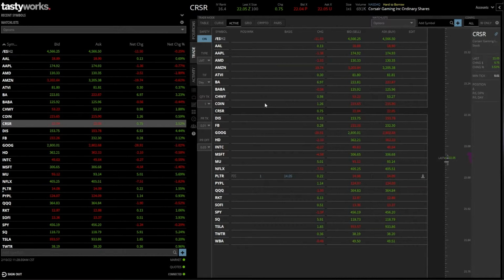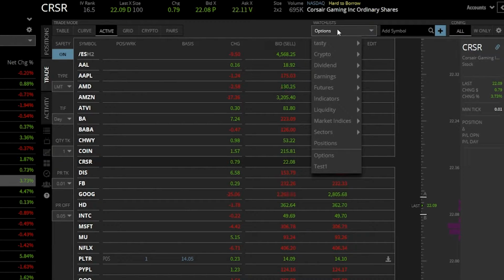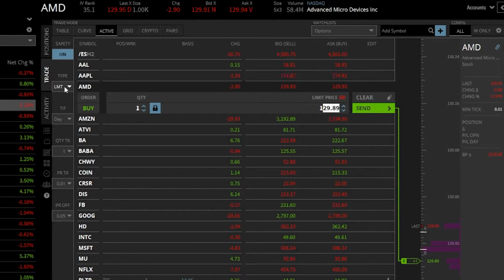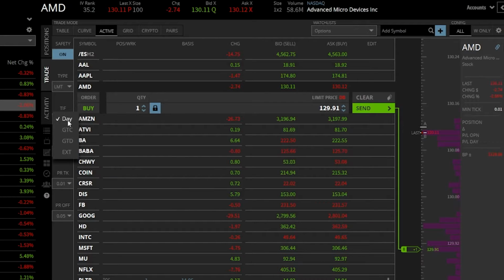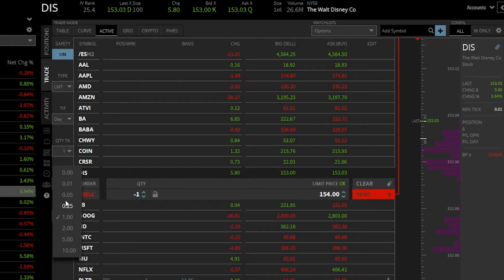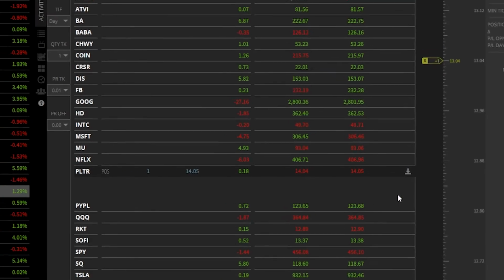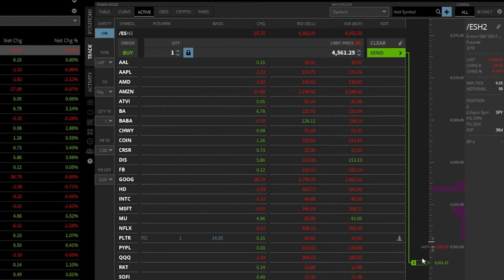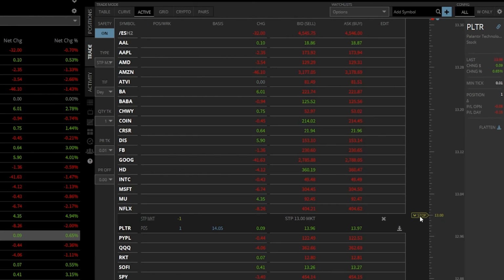Fastest Way to Trade Stock on Tastytrade | Active Trader Tutorial for Day Trading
In today’s video we’re going to learn how to use the active trader on the Tastytrade platform. This tool is probably the fastest way to trade stock and futures, so for those of you day traders out there, you may find this useful.